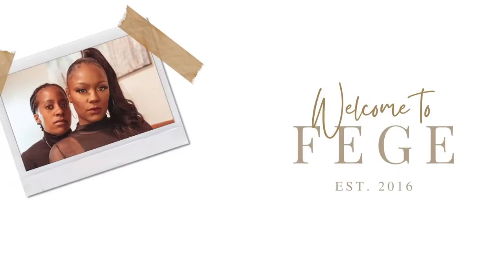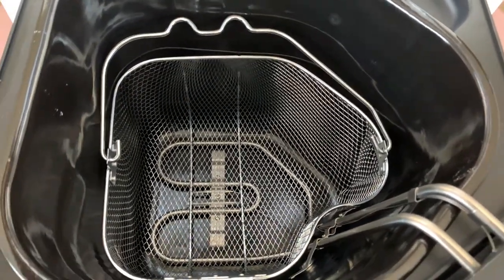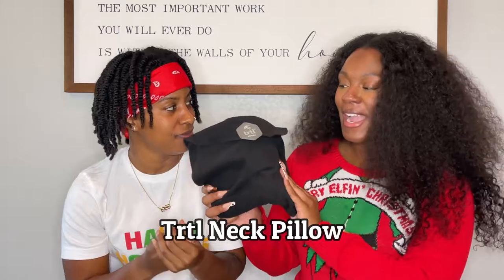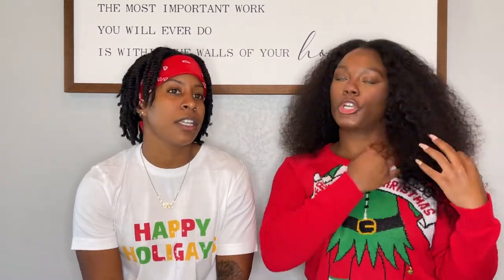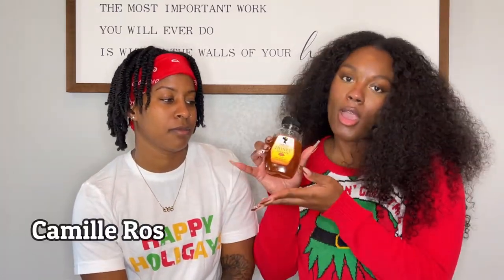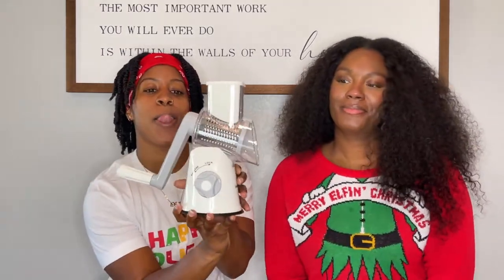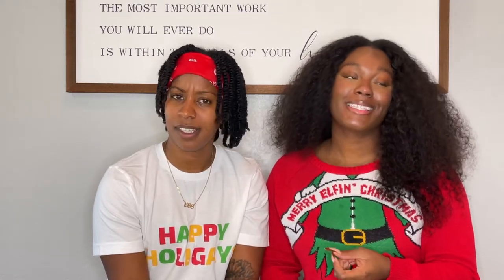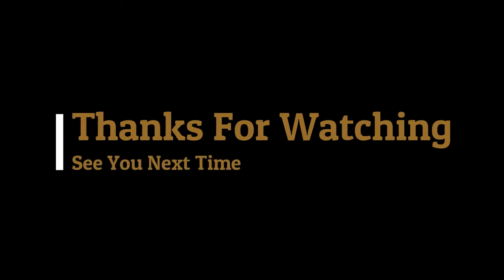HOLIDAY MUST HAVES YOU CAN USE ON MULTIPLE OCCASIONS | LGBT COUPLE | VLOG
In this video we are sharing our top 6 holiday must haves you can use for multiple occasions. Most of our must haves can be used yearly. We even added a bonus that is the perfect anytime gift! We got you covered in this list. Look below for links.
With Love
-FeGe

Holiday Must Haves Links:
-Masterbuilt Turkey Fryer
-Google Hub
-Trtl Neck Pillow
-Single Serve Keurig
-Camille Rose Hair Products
Leave In Conditioner
-Rotary Cheese Grater
-Google Minis

Equipment We Use:

Camera:
iPhone 12 Pro Max
Ring Light: